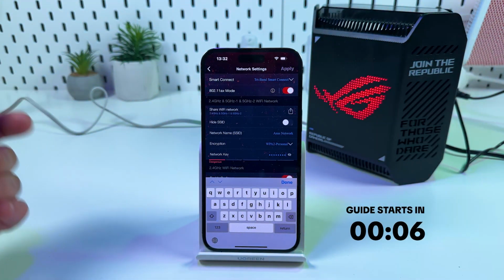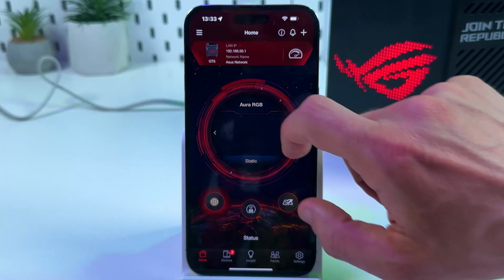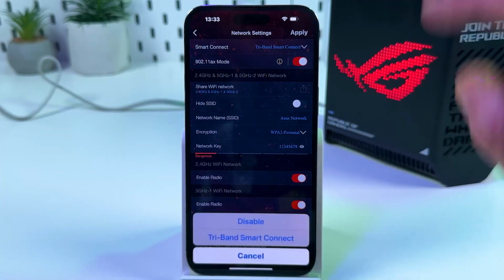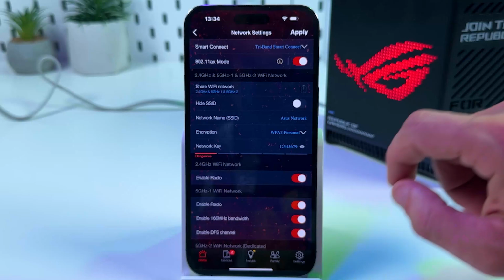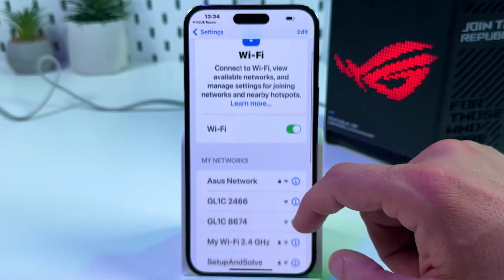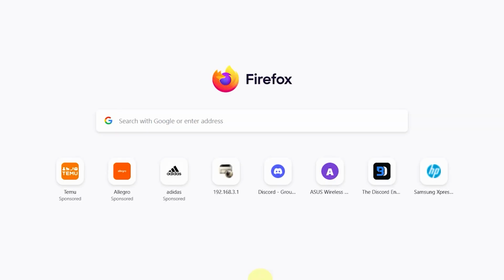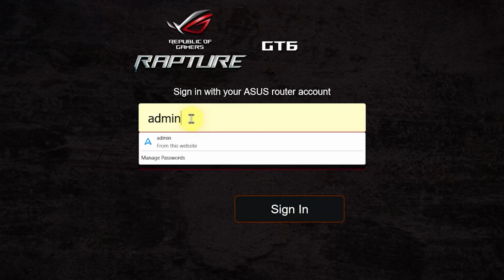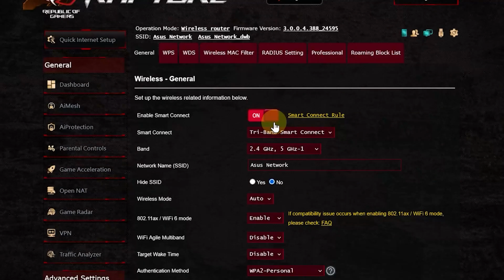How to Change Your Wi-Fi Password on the Asus ROG Rapture GT6 Router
Wondering how to secure your Wi-Fi network by updating the password on your Asus ROG Rapture GT6 router? In this video, I'll guide you through a quick, foolproof method to change your Wi-Fi password, ensuring your connection stays secure and private. Whether you're dealing with multiple network bands like 2.4GHz and 5GHz, or simply need to troubleshoot connectivity issues, this tutorial is tailor-made for you. Join me to enhance your network security in a few easy steps, and get all the tips you need to make sure you're doing it right.

This video also covers the following topics:
Change Wi-Fi Password on Asus ROG Rapture GT6: A Step-by-Step Guide
Updating Your Wi-Fi Security on the Asus ROG Rapture GT6 Router
Secure Your Network: Asus ROG Rapture GT6 Wi-Fi Password Update